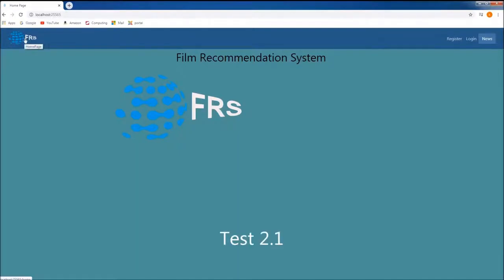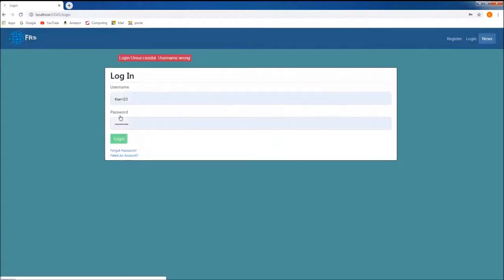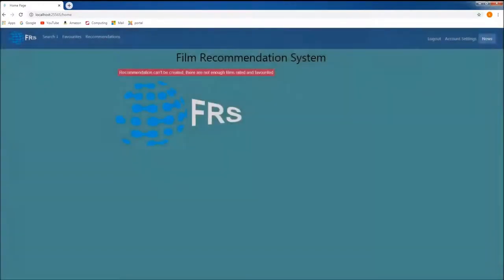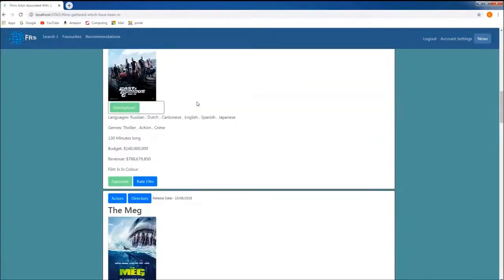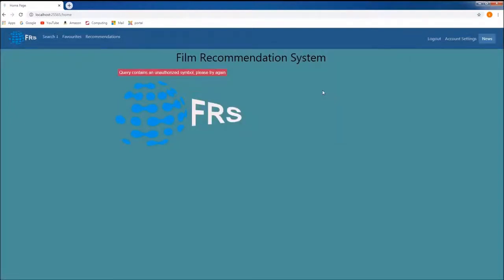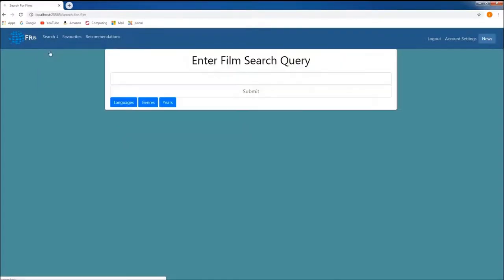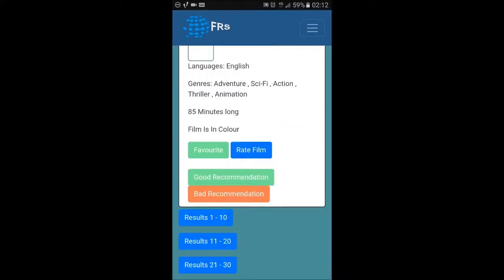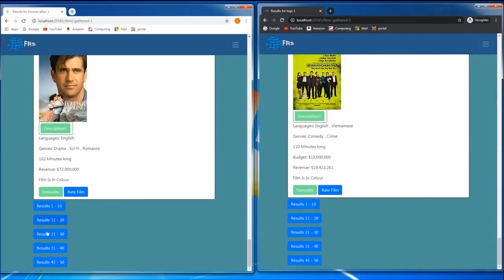Film Recommendation System - Review (Sped-Up)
This is my film recommendation system from 2019 which I was reviewing in January 2020, I editted the video and sped it up for ease of understanding what the website doesn.
I will upload a seperate video discussing my opinion on the project in the future.